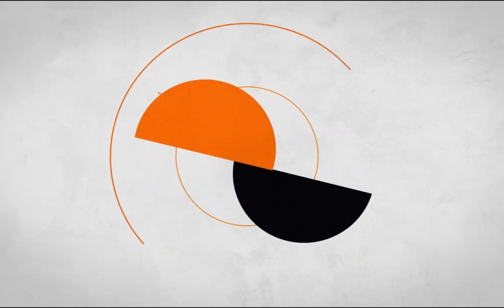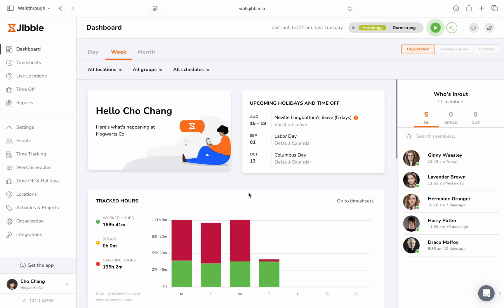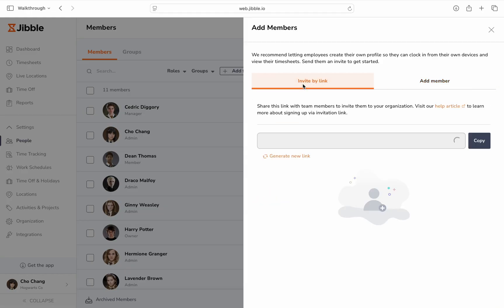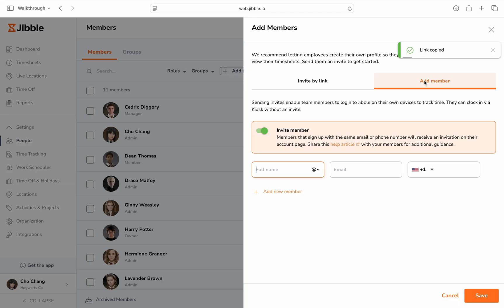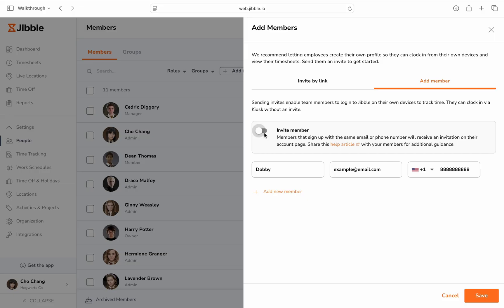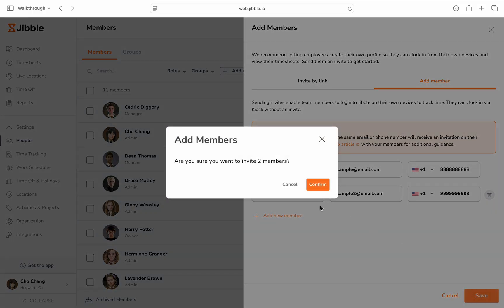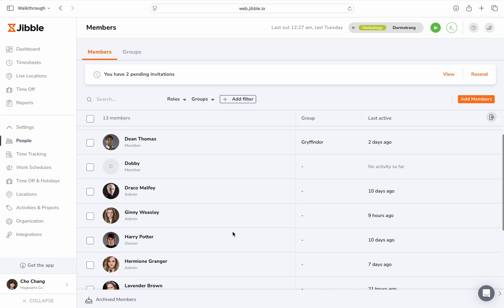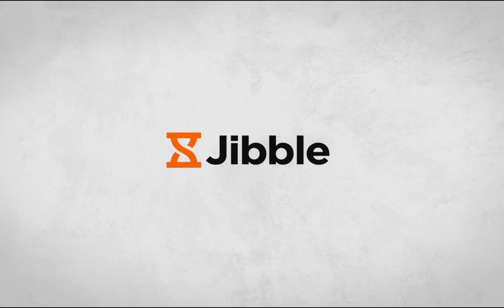How to Add Members | Tutorial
Need to onboard your team to Jibble? In this quick tutorial, you will learn how to add members to your Jibble account using different methods, from invite links and emails to kiosk-only setups.

00:00 – Introduction
00:08 – Accessing the ‘People’ tab
00:17 – Inviting members via link
00:29 – Adding via email or phone number
00:40 – Adding without sending an invite (for kiosk users)
00:50 – Bulk member addition
01:00 – Saving and assigning roles
01:10 – Managing member details and permissions
01:40 – Outro

For more details on adding and managing members, visit our Help Center